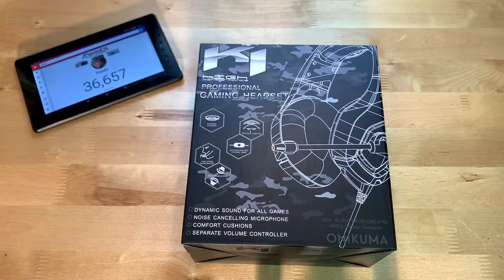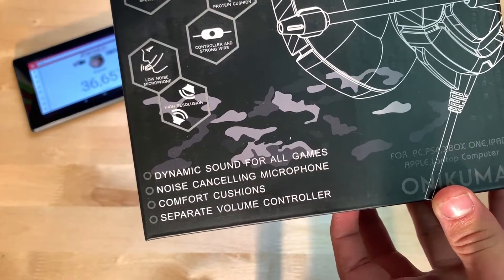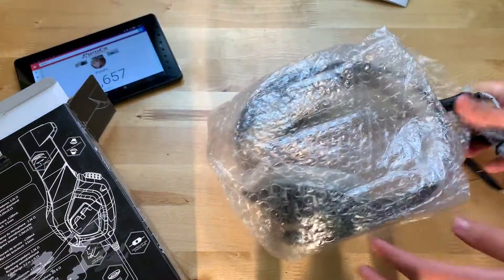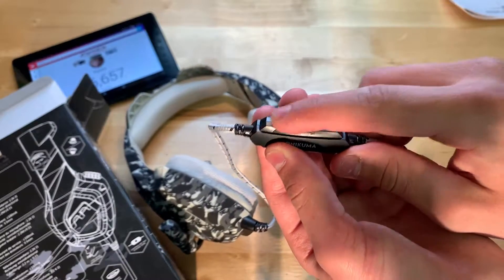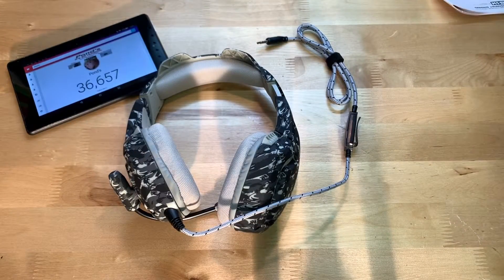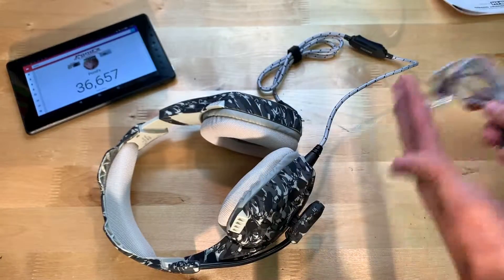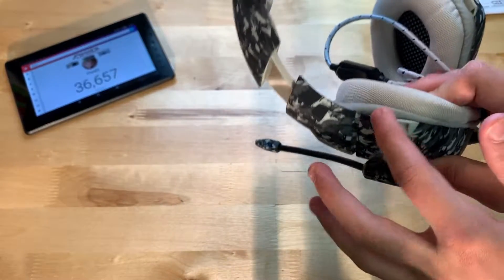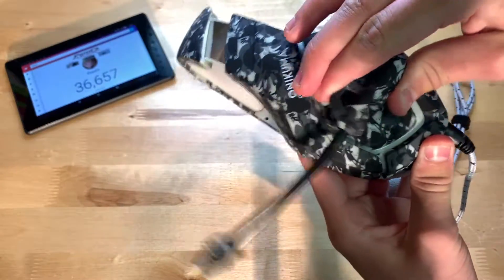Onikuma K1-B Gaming Headset Review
In this video I'm unboxing & doing a review of the awesome Onikuma K1-B Gaming Headset! This headset is the base model for Onikuma and the least expensive but it performs nicely. Please note this is now on sale for far less than the price mentioned in the video!

Onikuma on Amazon